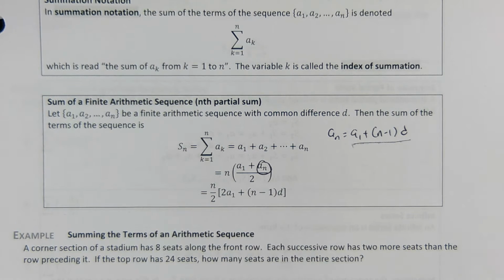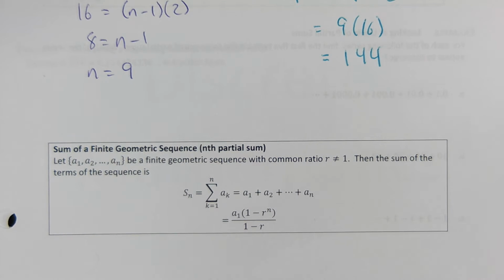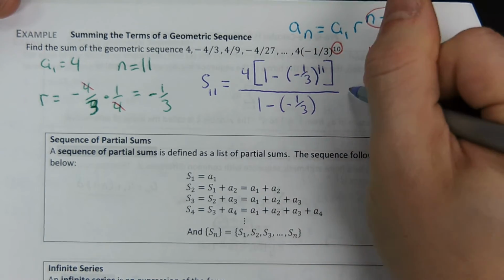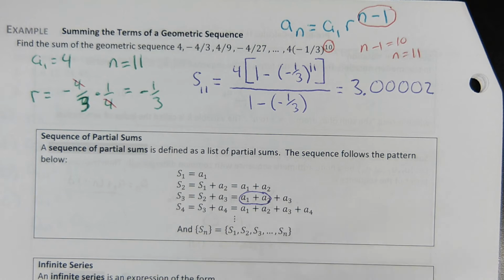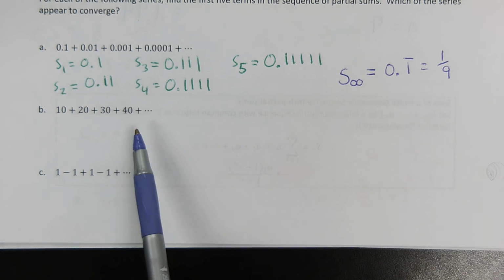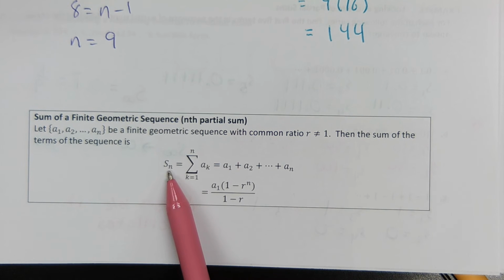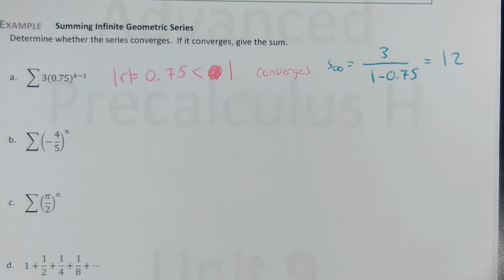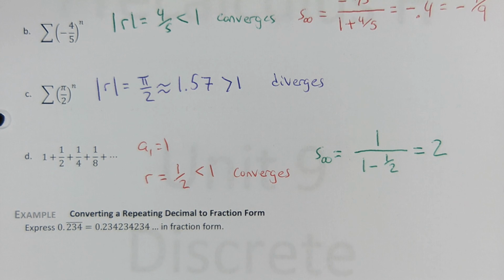Section 9.4 Notes - Series